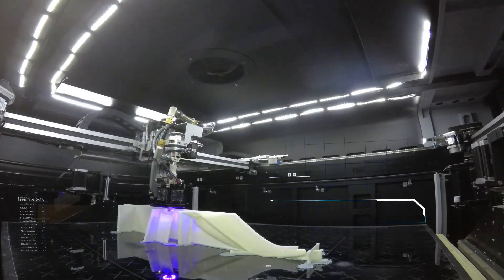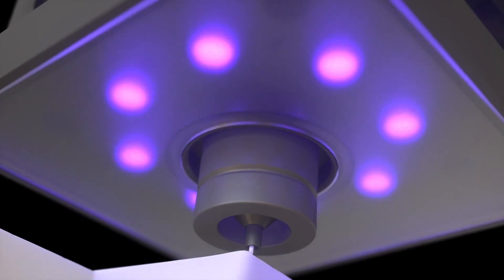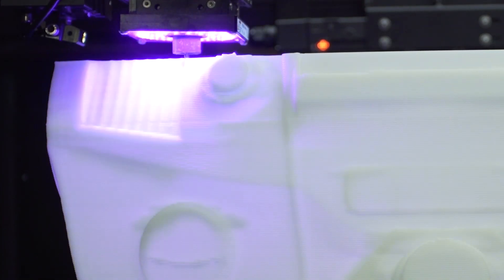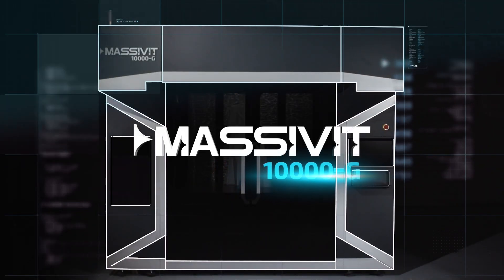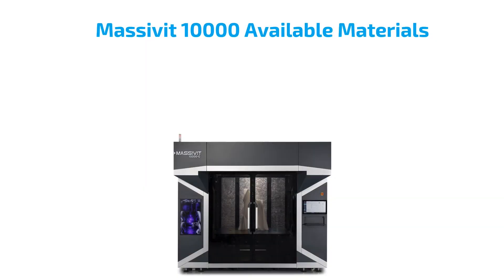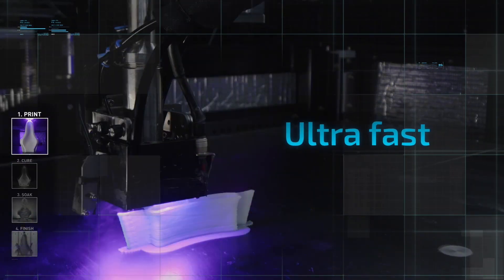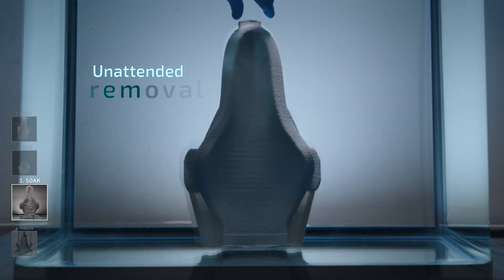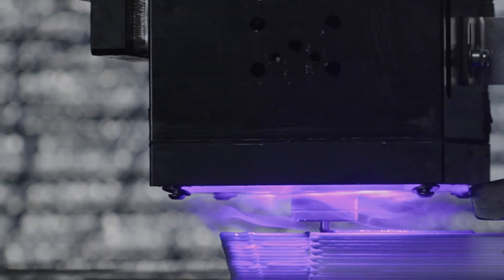Massivit's Technologies - Gel Dispensing Printing & Cast In Motion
Massivit's vision is to transform manufacturing of large parts from traditional processes to ultra-fast, digital fabrication using industrial-grade materials.
Gel Dispensing Printing technology has been adopted across 40 countries. The company's second-generation technology, Cast In Motion, enables high-speed industrial tooling as well as custom manufacturing and rapid prototyping. Already disrupting the manufacturing arena as we know it, these groundbreaking technologies pave the way for automated, streamlined production across the automotive, marine, consumer goods, defense, and other industries.